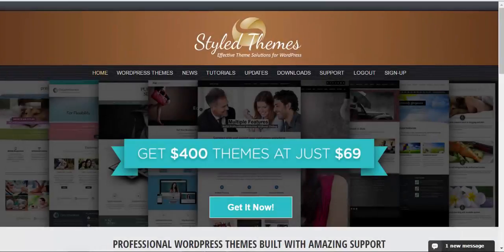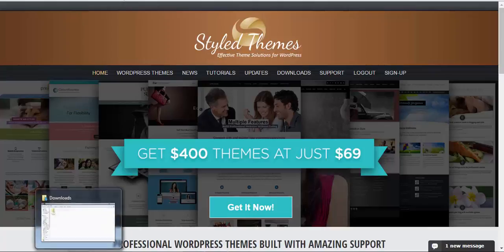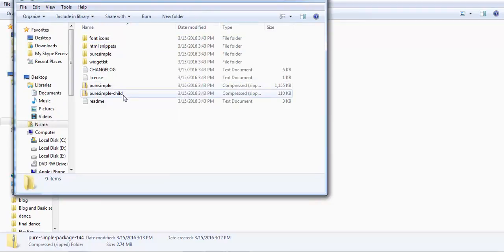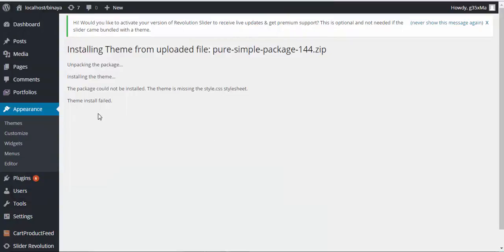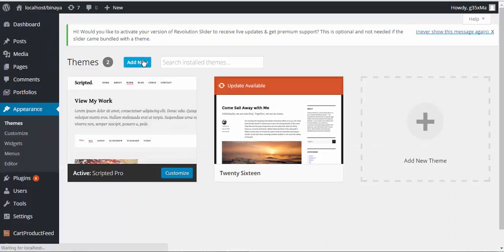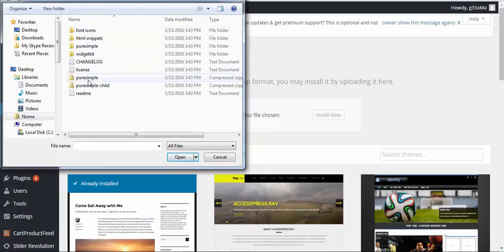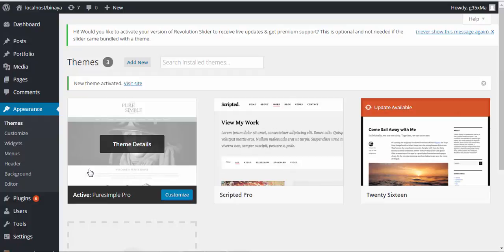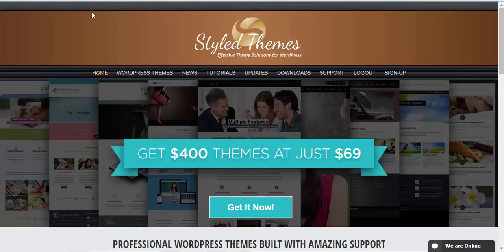Pure & Simple Theme Installation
This video will guide you to install Pure & Simple Theme